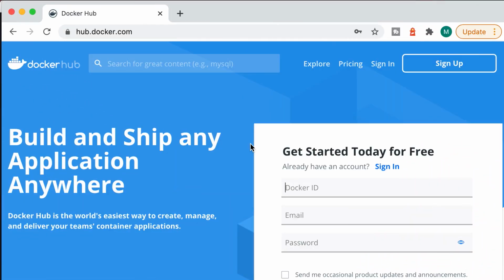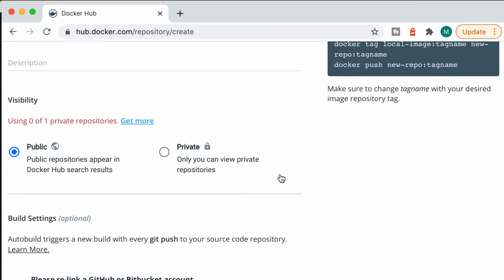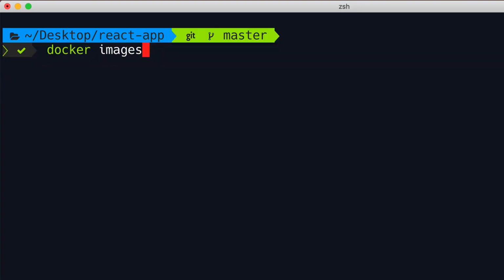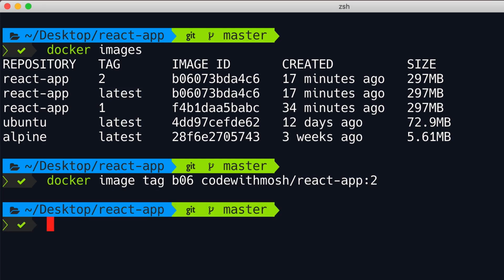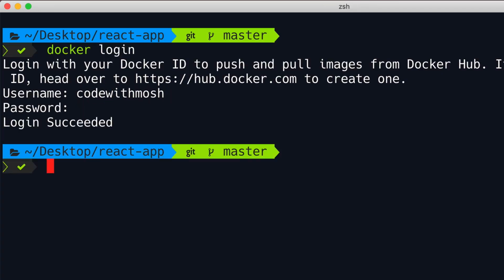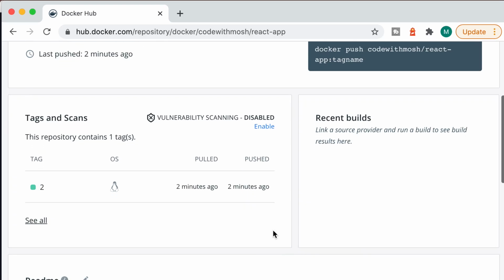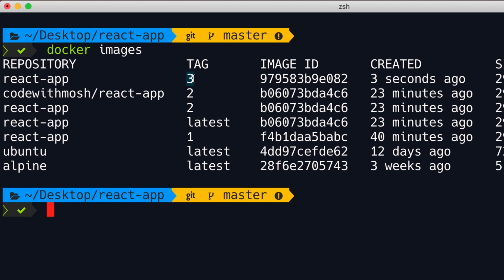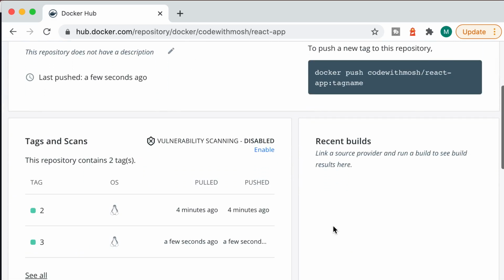43 Sharing Images